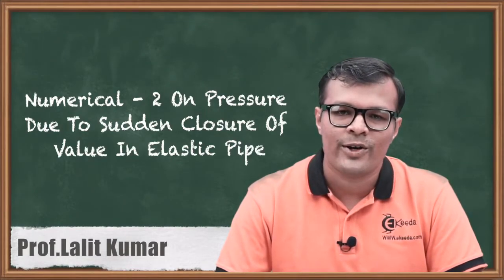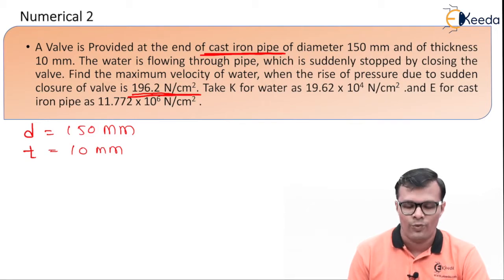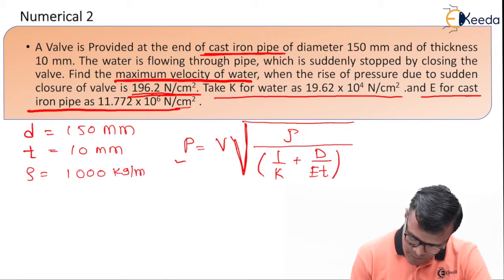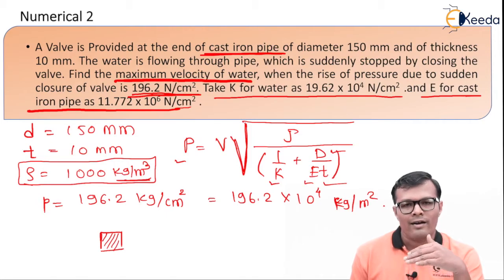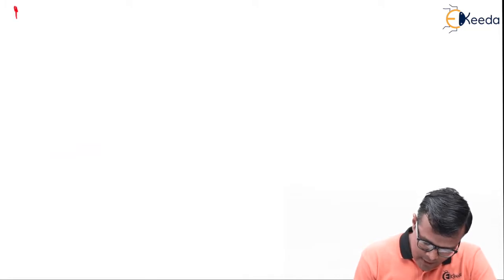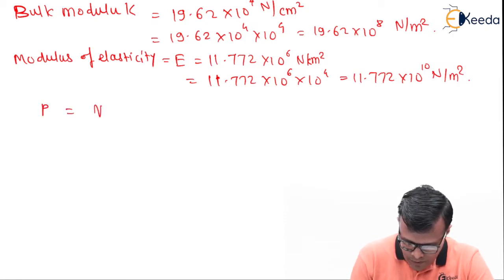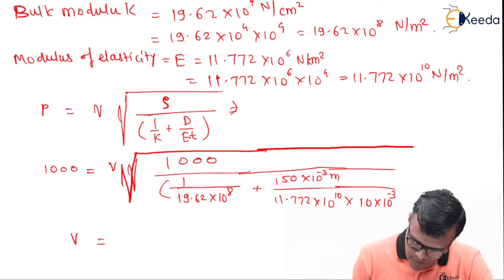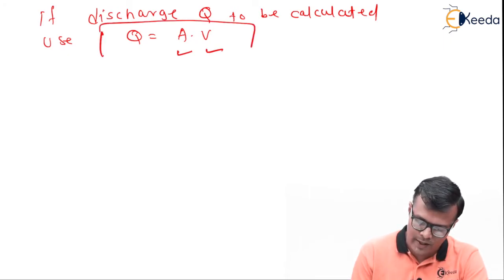Numerical - 2 on Pressure Due to Sudden Closure of Value in Elastic Pipe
Video Name - Numerical - 2 on Pressure Due to Sudden Closure of Value in Elastic Pipe

Chapter - Pipe Network and Water Hammer Effect

Happy Learning!